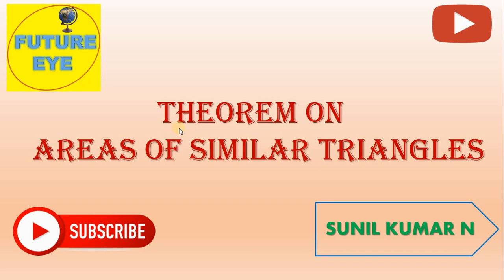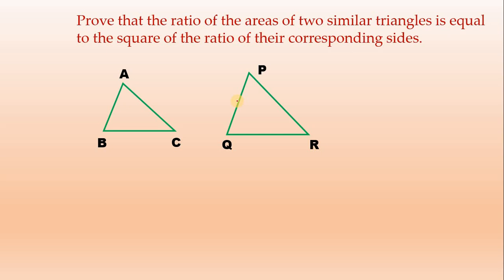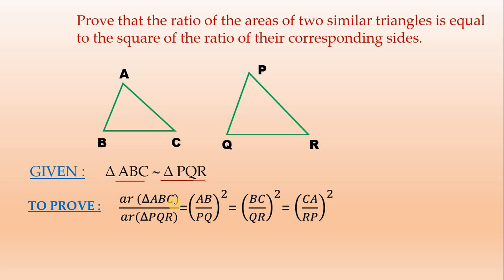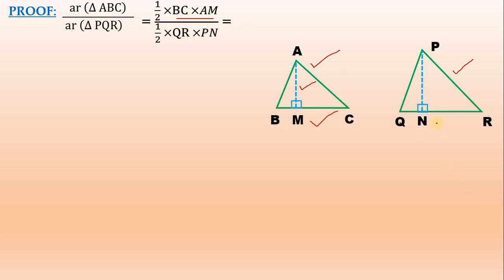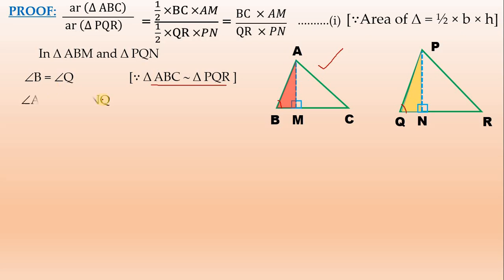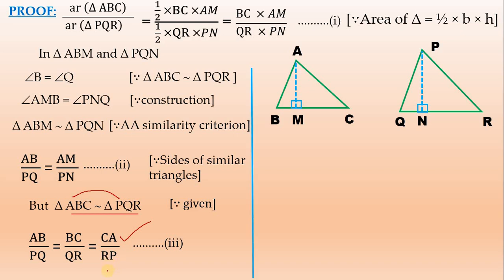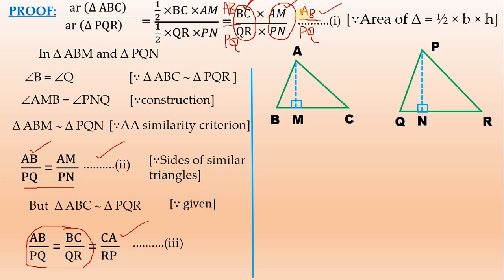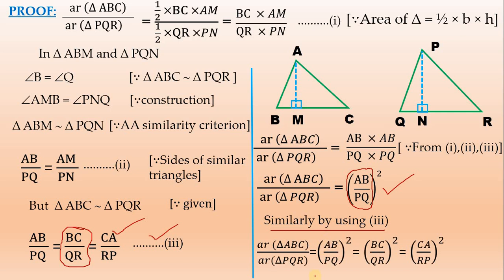CLASS 10 || THEOREM ON AREAS OF SIMILAR TRIANGLES || State board Theorem 2.6 || CBSE Theorem 6.6